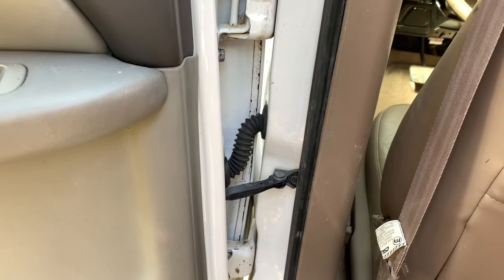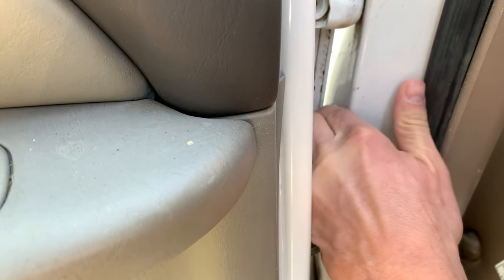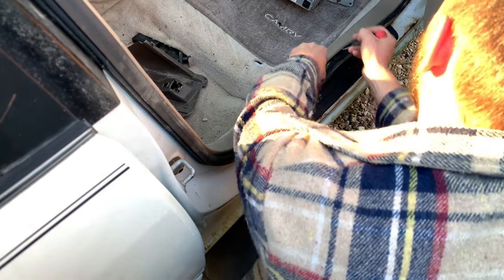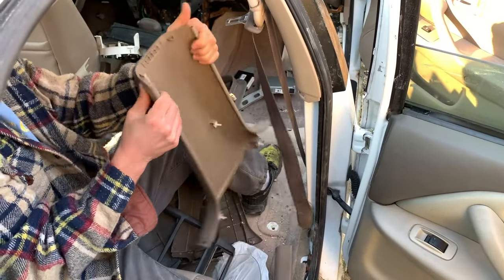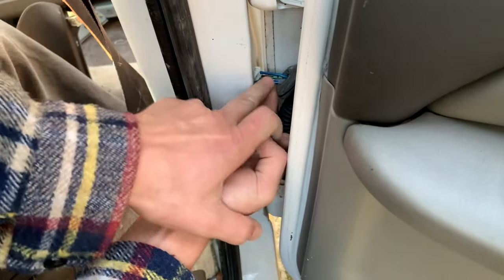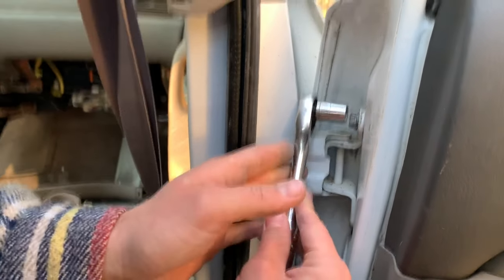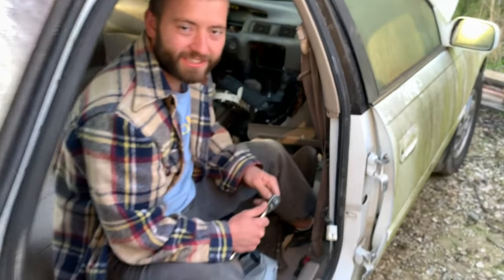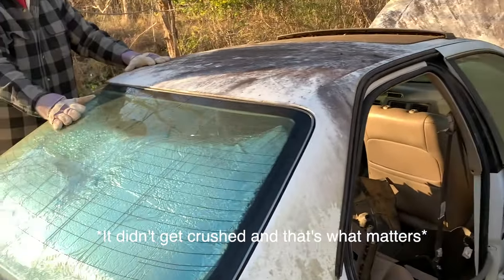Car Door Removal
DJI Mavic Air 2
GOPRO Hero 7 Black
SanDisk 128gb Ultra Flair USB Flash Drive

Step by step instruction on removing and installing a rear door on a 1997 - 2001 Toyota Camry. Also, important preface on disconnecting door electrical connector.